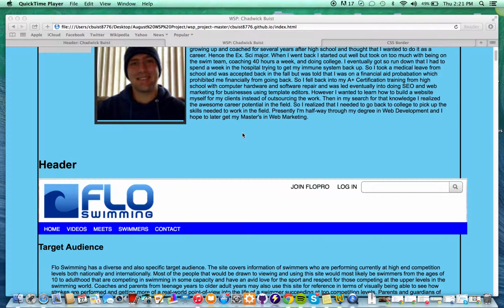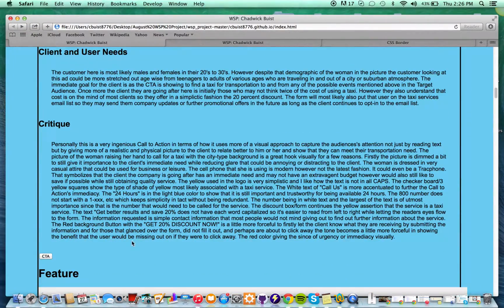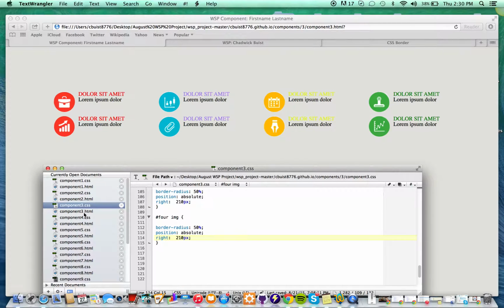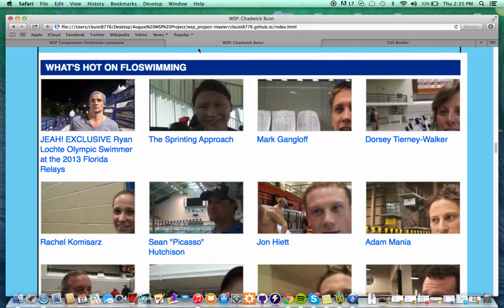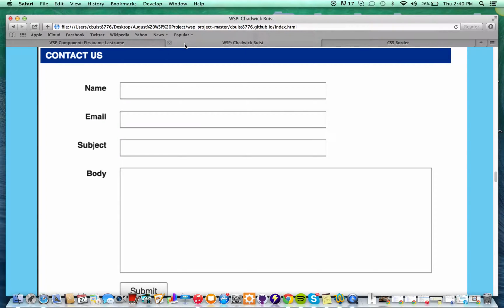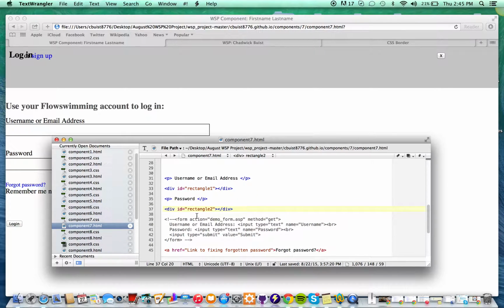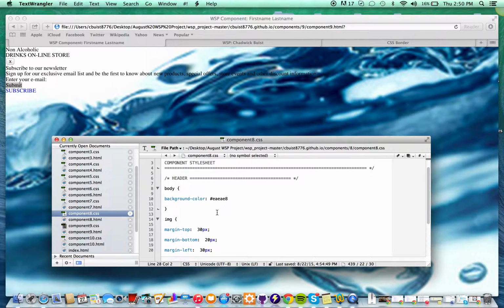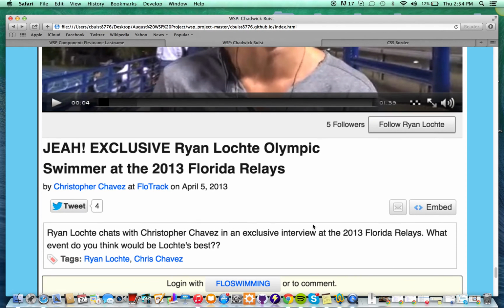Week 3 Review Video